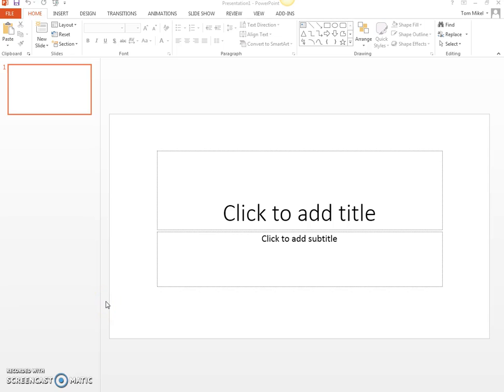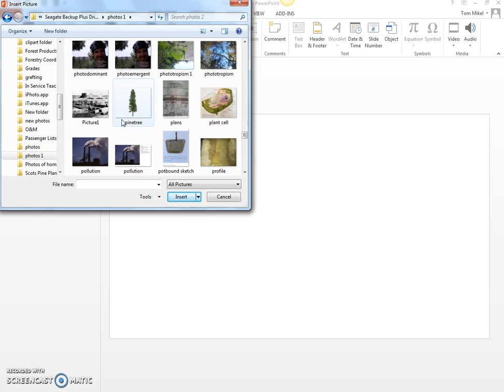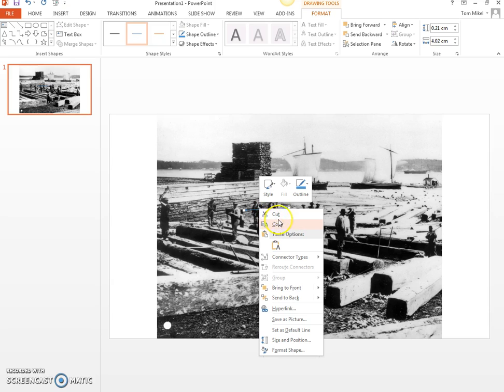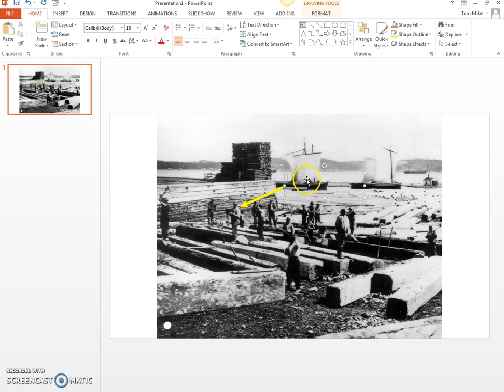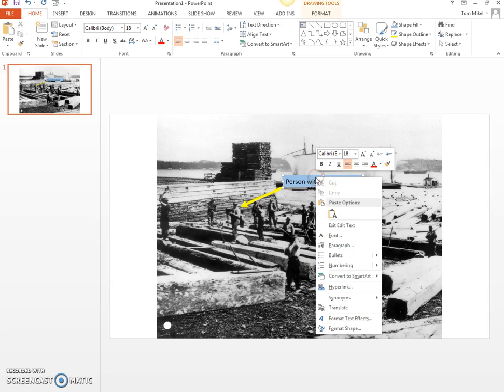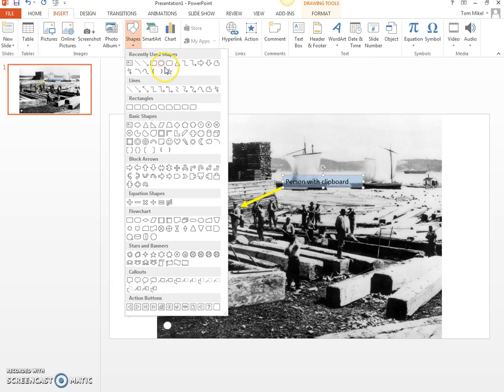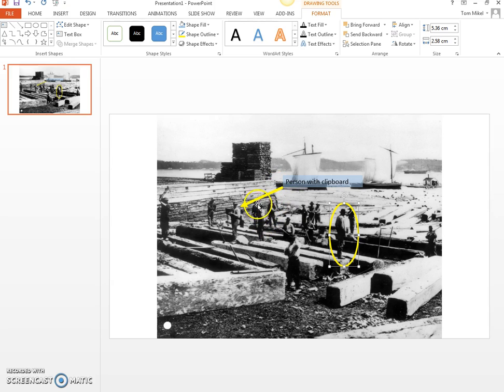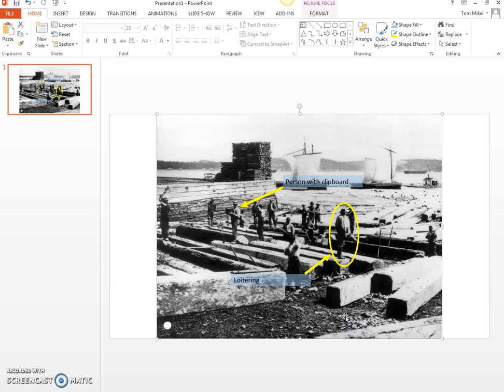How to add arrows and labels to photos in Powerpoint